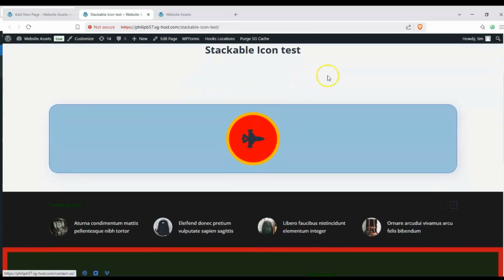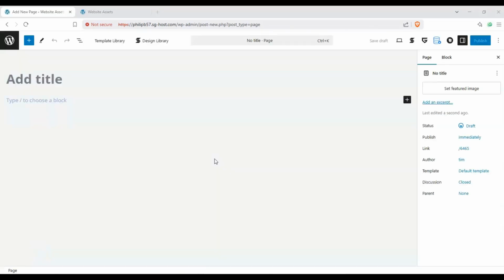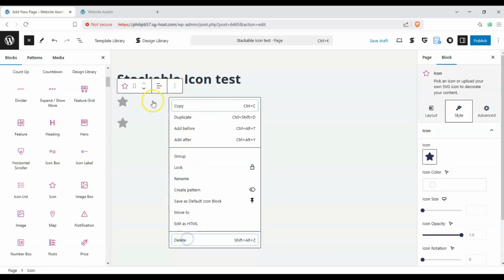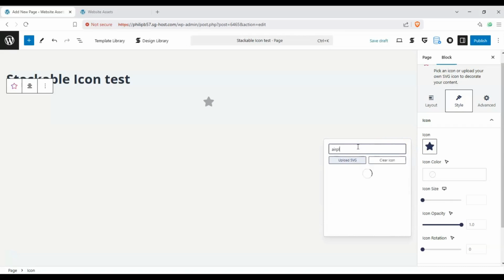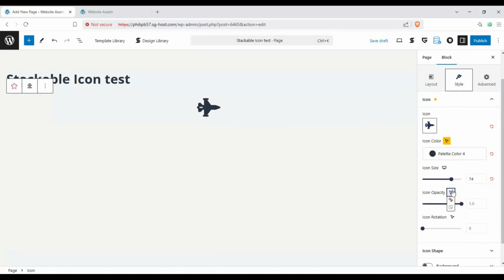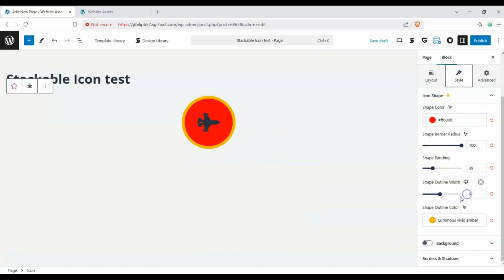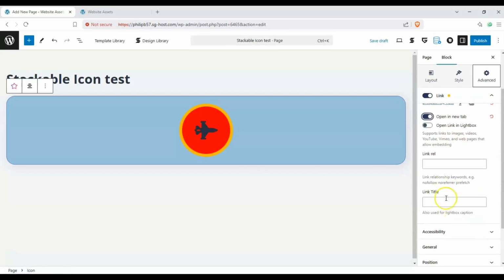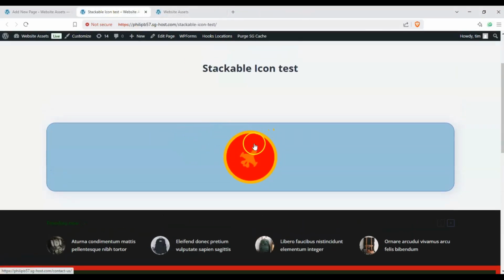Stackable Blocks: Icon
Add visual flair with individual icons! Learn how to use Stackable's Icon block to easily add and customize standalone icons on your WordPress website. This tutorial covers simple steps, customization options (like icon selection, size, color, and hover effects), and tips for using icons to enhance your design. Free Stackable Blocks users welcome!